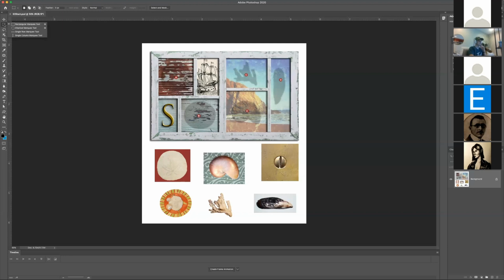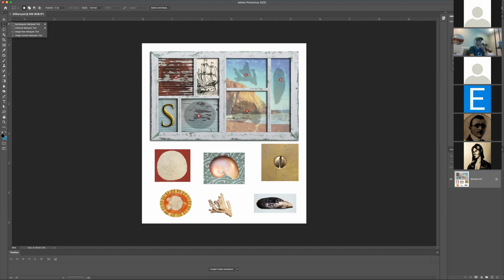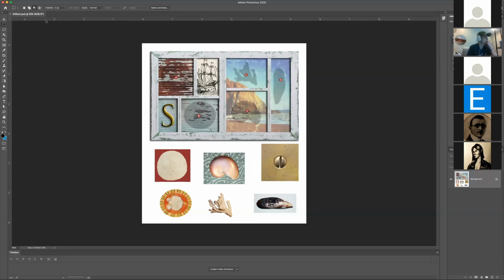Adobe Photoshop Rectangle Marquee tool and options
Learn about Photoshop's Rectangle Marquee tool and it's options to create and make selections to customize your artwork.